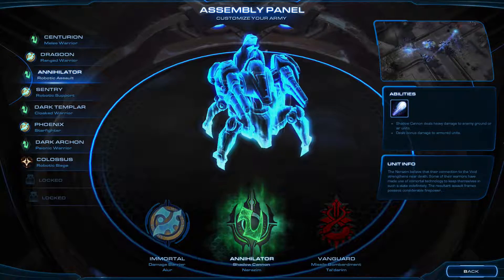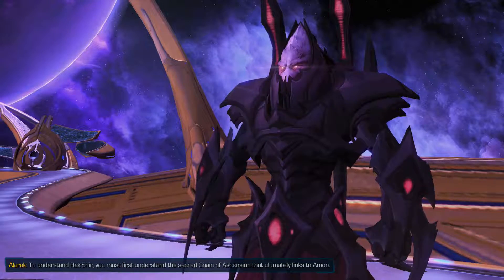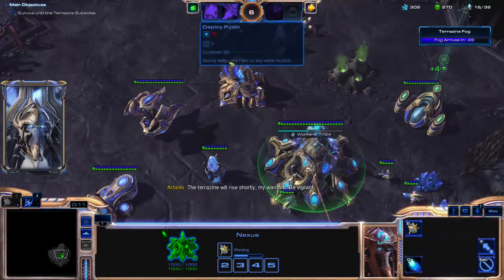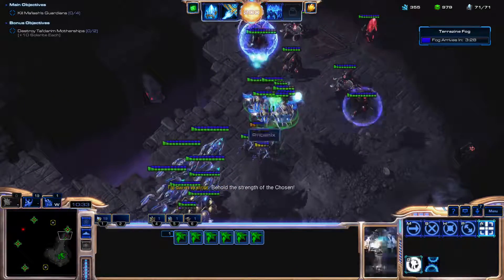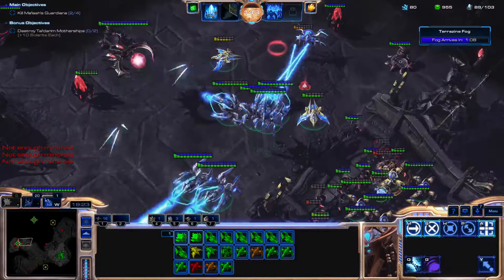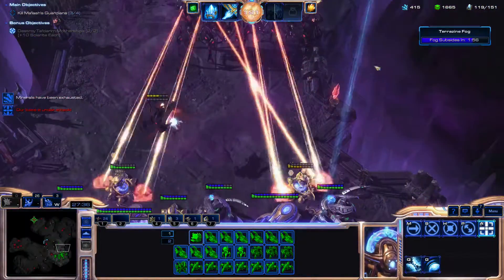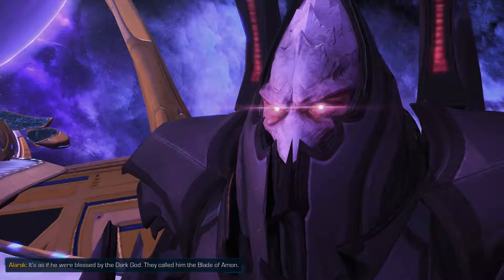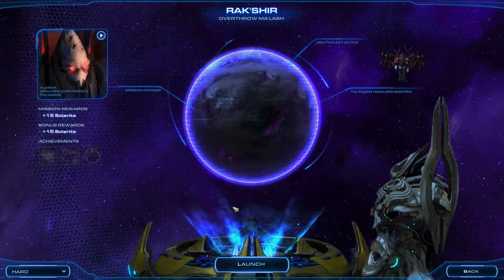E17 - "Ritual" Murder - StarCraft II: Legacy of the Void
Welcome to StarCraft II: Legacy of the Void! Finally, after so many hours spent in Wings of Liberty and Heart of the Swarm, we will get to see the conclusion of this wonderful, epic trilogy that is StarCraft II! Today we help Alarak prepare the way for his usurpation by taking out Malash's personal guards.